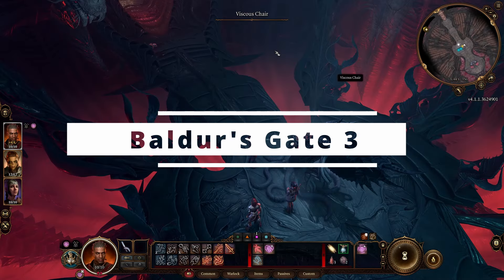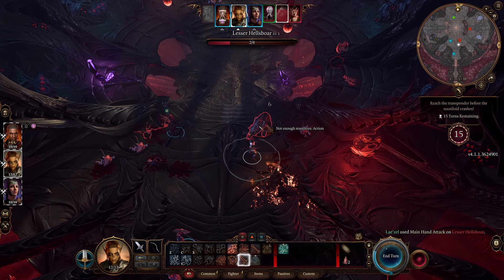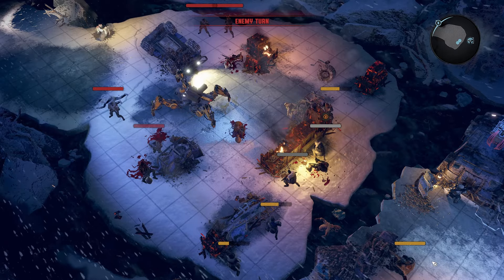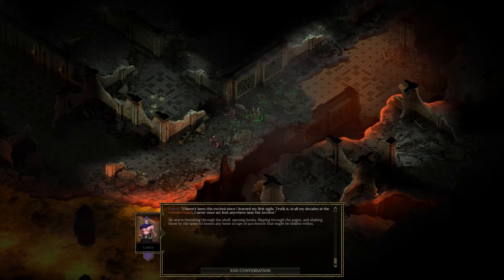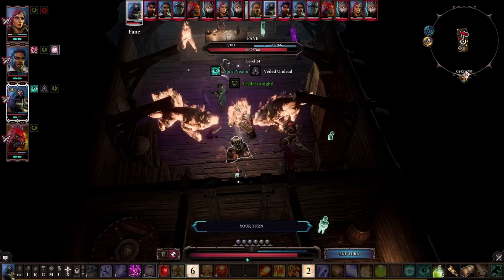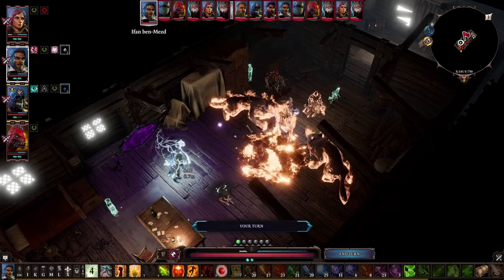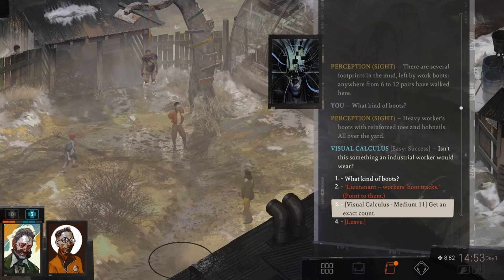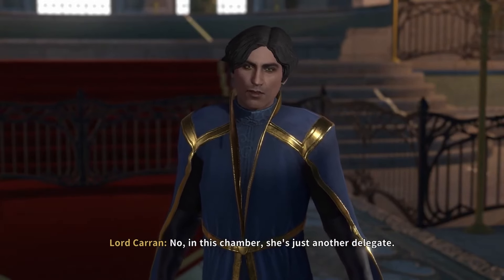Six cRPG's For New Players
In this video I provide six great options for players who are brand new to cRPG's.

00:00 Intro
01:01 Baldur's Gate 3
03:20 Wasteland 3
05:21 Tyranny
07:56 Divinity: Original Sin 2
09:55 Disco Elysium
12:23 Solasta: Crown of the Magister